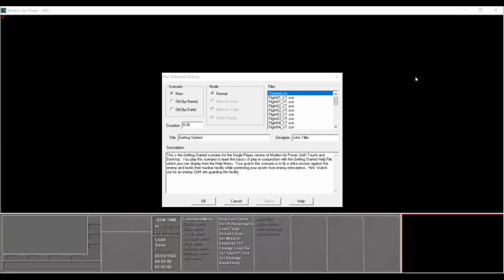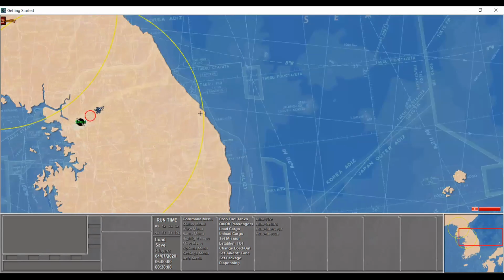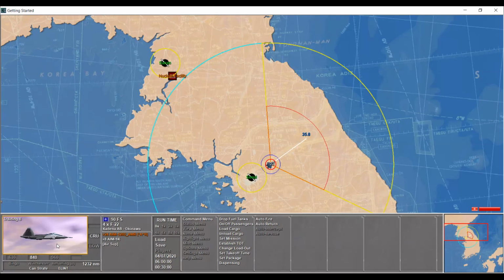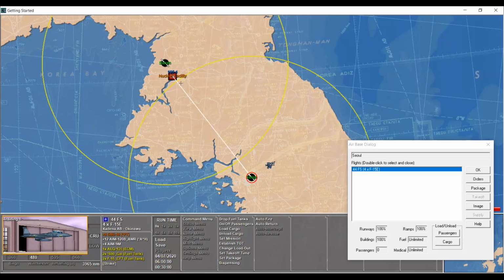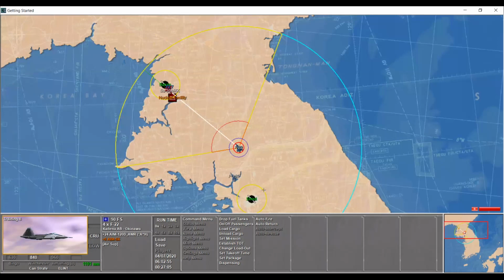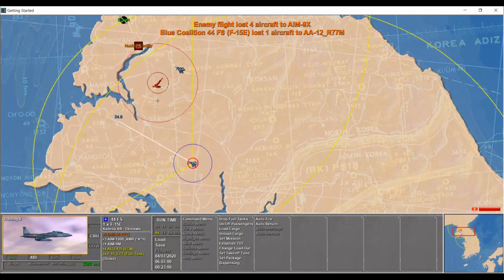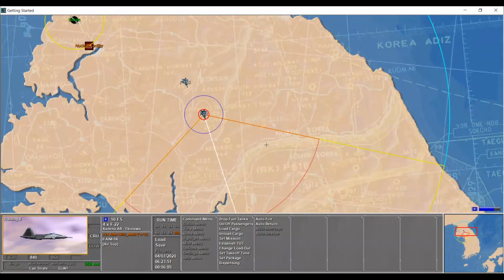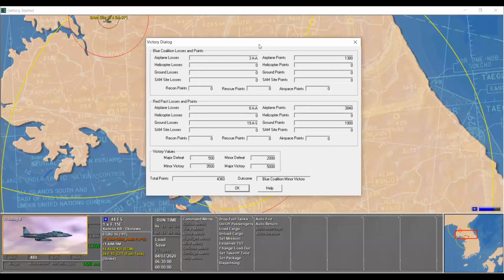Lets Play: ADWAR Software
Cadet Levri attempts to familiarize viewers with the basics of John Tiller ADWAR software. Listen to his ramblings in this video.